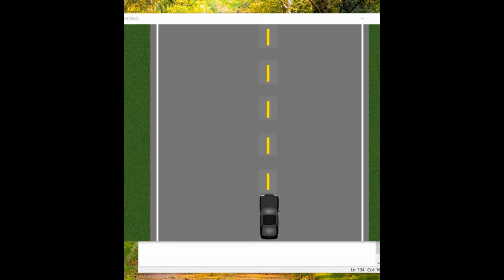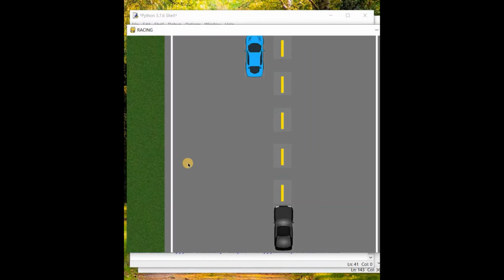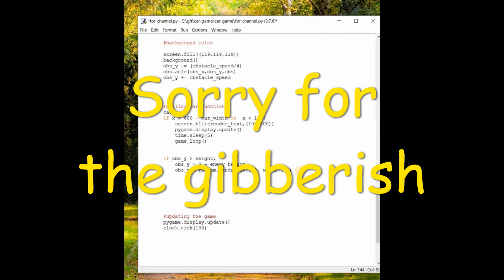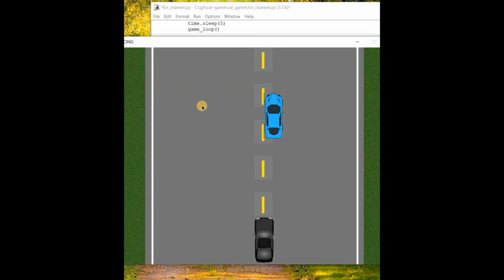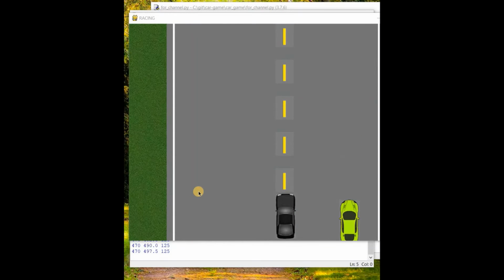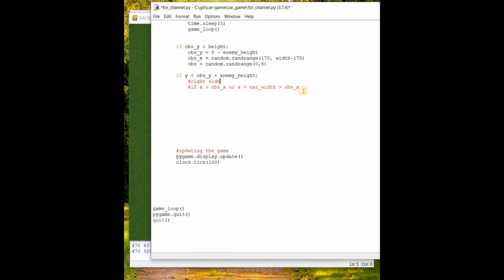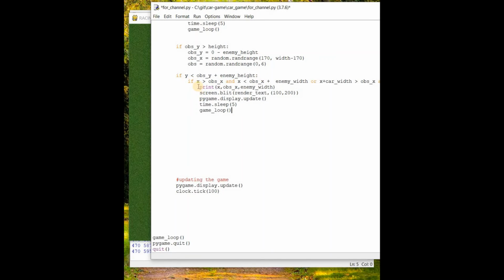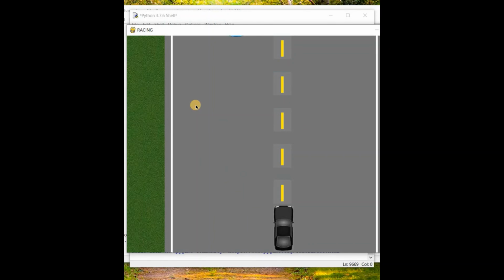Adding CRASH logic (Part - 9)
Hello CODERS!!!
In this video, we are going to learn how to add all the enemies and make them appear randomly on the screen.
And also, we will be adding the logic, whenever the enemies clashed with our car. I have tried my level best to simplify the video for your better understanding.

In case, you want to read articles related to game development in python, you can visit my medium profile:
I have written plenty of articles, which you can found informative.

Till then, KEEP CODING, KEEP LEARNING!!! ;)
Adios!
-GareebCODER